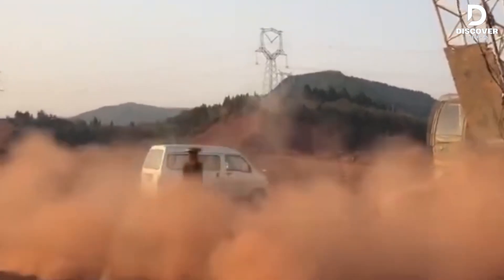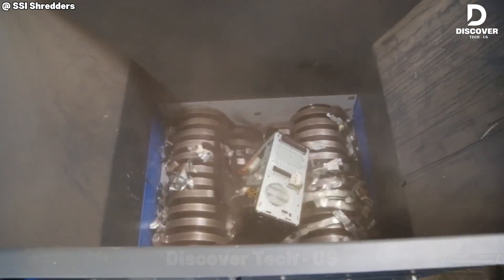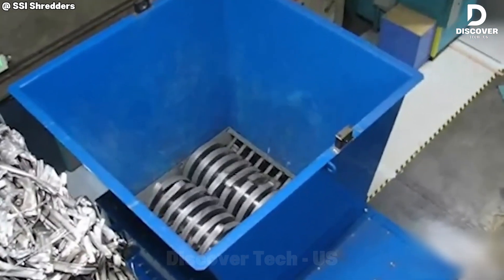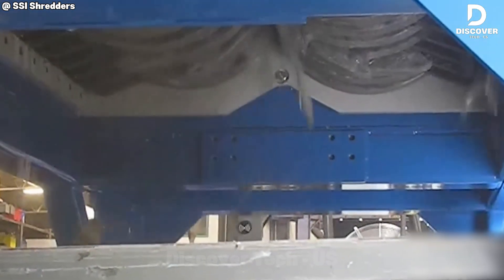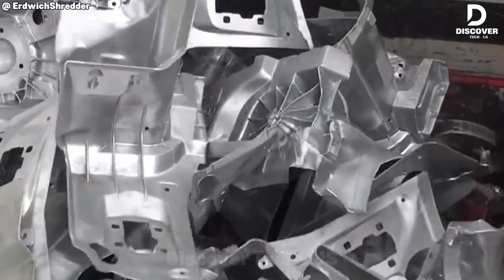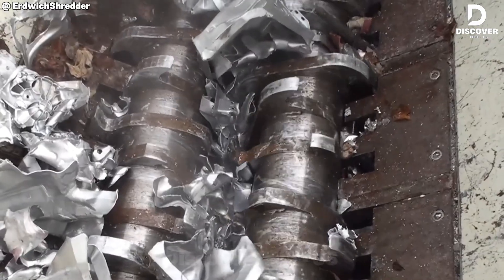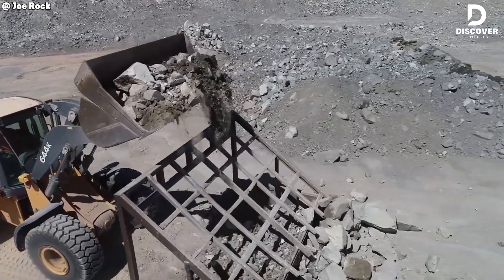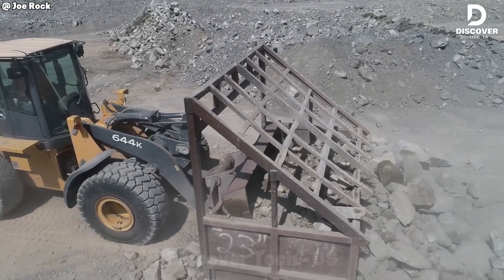Most Insane Shredding Machines That Destroy Everything! | Discover Tech - US #38